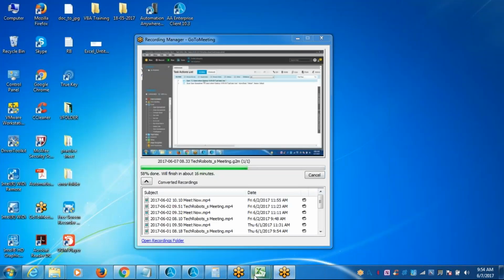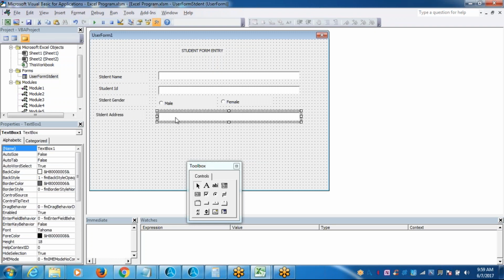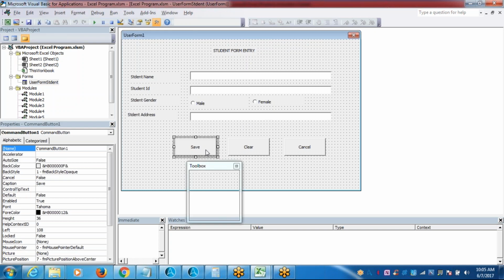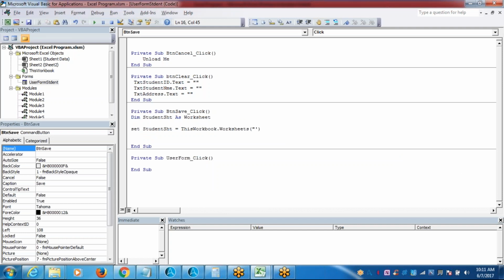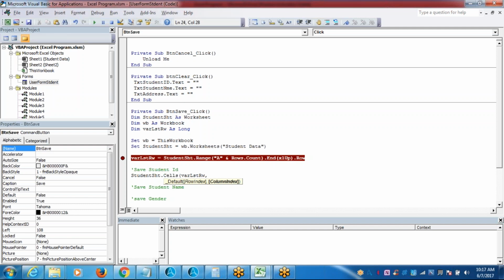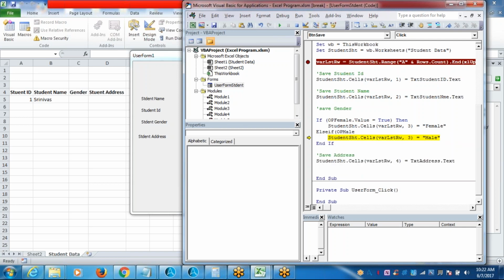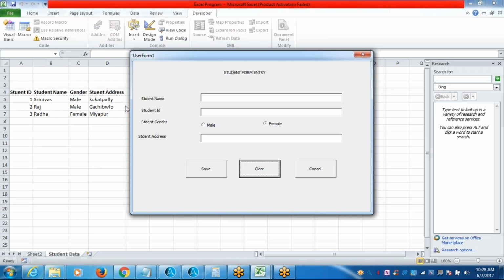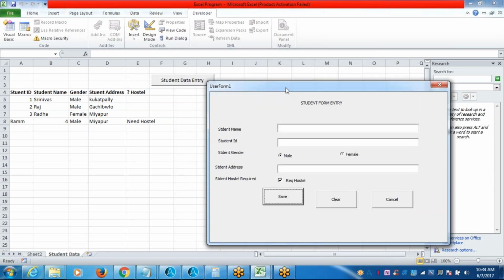How to create a user form procedure - Automation Anywhere TUTORIAL Session - 19 | HZ IT COURSES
As a Bot Creator, you can create a form to provide interaction between humans and bots. You enter required data using any of the supported form elements that can be rendered in the web interface. Additionally, you can add or remove form actions when creating a process.

Prerequisites
Note: As a user, you can interact with the form only when it is assigned to you. If the form is unassigned, it is not enabled and is read-only. To edit the form, you can assign the form to yourself or to any team member who has access to the process. After editing the form, the assignee can submit the form or use any other action options. After the form is submitted or an action option is used, the request view displays the next step or task.
You must have a Bot Creator license.
You must be assigned a custom role with the create folder permission.
Forms in Automation Co-Pilot can be displayed in two scenarios:

Case creation: This is the initial form that is displayed when you want to create a new case and enter the required business data.
Form step: This form is displayed to show information and prompt for additional inputs.
Forms can be used in automation on both Automation Co-Pilot for desktop and on the web. However, these two versions handle forms differently. Developers should be aware of the differences when these versions render forms. Building forms for web and desktop

Procedure
On the left pane, click Automation.
A list of available bots and forms is displayed.
Click Create new  Form.
In the Create form page, enter a name for the new form.
Forms are saved in the \Bots\ folder by default. Click Browse to change the default folder.
Click Create & edit.
The form builder page appears with a single row Column layout.
Drag any of the supported elements (for example: Checkbox, Document, Table, and so on) into the form from the Elements panel on the left.
If you want to delete a row, click the vertical ellipsis in the form layout and click Delete row.
Confirm the delete action in the confirmation message.
Use the Properties panel on the right to update or change the form properties.
Click Save.
Click Close.
Next steps
Create a process automation in Process Composer

Building forms for web and desktop
Forms can be used in both Automation Co-Pilot versions, desktop and on the web. However, developers should be aware of differences in version support for form elements.
Using the Button element
Use the Button element in the form builder to validate or cancel a form during bot runtime.
Using the Checkbox element
Use the Checkbox element in the form builder to enable users to select multiple options in a form during bot runtime.
Using the Date element
Use the Date element in the form builder if the user must schedule a date in the form during bot runtime.
Using the Document element
Use the Document element in the form builder to render a document that you want to preview with a form.
Using the Dropdown element